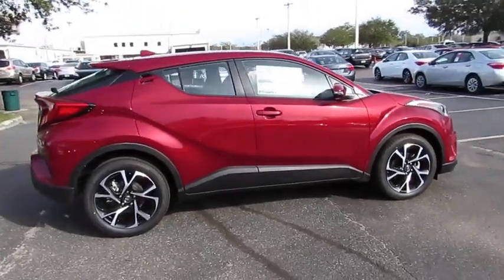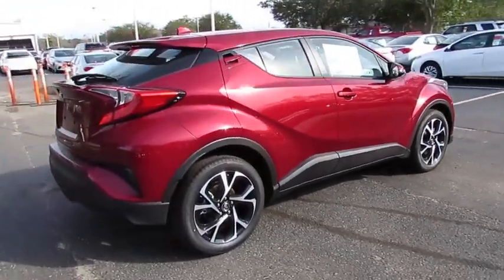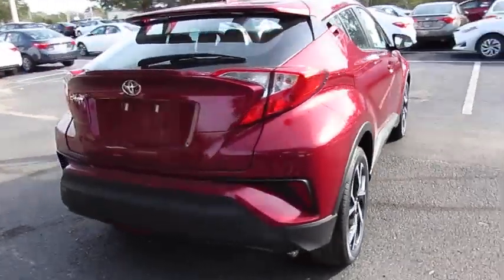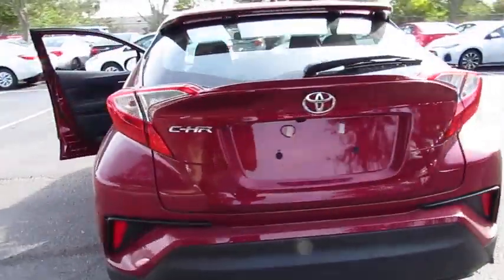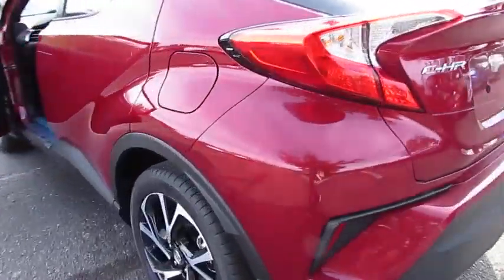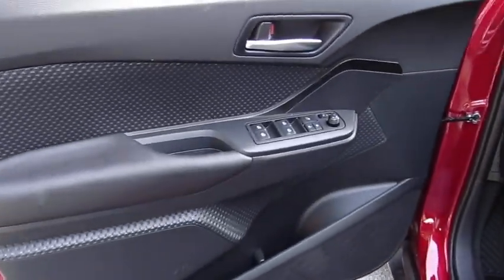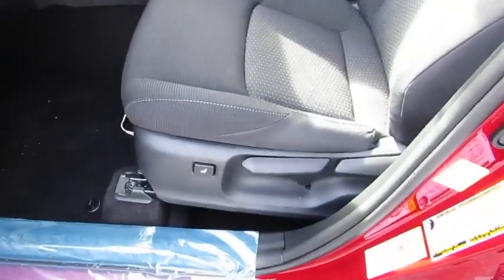2018 Toyota C-HR Live Video! Tampa, Wesley Chapel, Brandon, New Port Richey, FL Live 182321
2018 Toyota C-HR XLE Premium

Stadium Toyota
5088 N. Dale Mabry Highway

Reward yourself with our 2018 Toyota C-HR XLE Premium that stands out from the pack in Ruby Flare Pearl with its fresh styling and impressive performance. Our Front Wheel Drive Crossover keeps up with your demands thanks to a potent 2.0 Liter 4 Cylinder that generates 144hp. The seamless CVT with intelligence and shift mode provides smooth acceleration and nimble handling. You'll appreciate a comfortable, confident ride and attain near 31mpg on the highway.    The bold personality and sweeping stance of our C-HR XLE Premium are accented by alloy wheels, foglights, puddle lights, unique cluster LED daytime running lights and a rear spoiler. Open the door to find a cabin that has been thoughtfully designed to provide a fantastic driving experience. Smart key with push-button start, dual-zone automatic climate control, heated front seats, a 60/40-split rear seat, a multi-information display, Bluetooth and powerful audio are just a sampling of the features you can expect.    Toyota's reputation for safety provides peace of mind as you enjoy this drive. Be confident with Toyota Safety Sense, ten airbags, a blind spot monitor, a backup camera, and other advanced systems. Boasting all the attributes you desire and the utility you require, our C-HR is a magnificent choice!